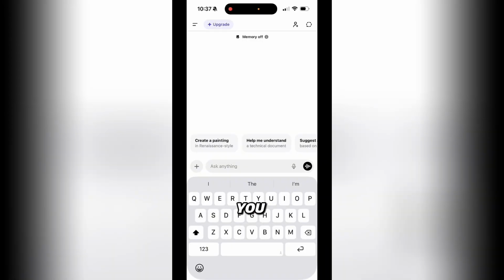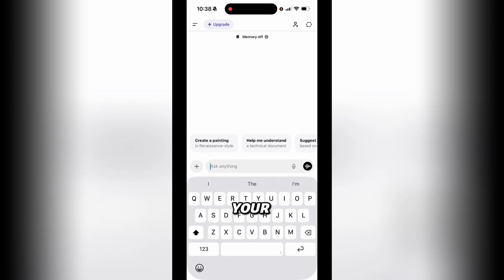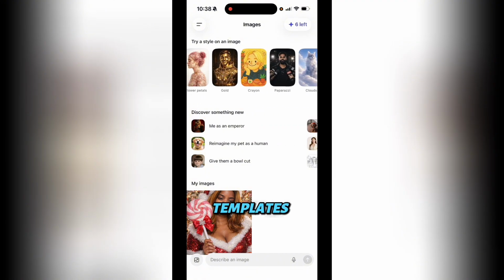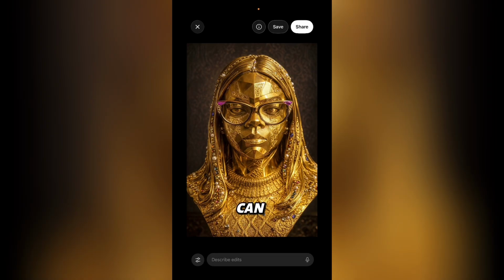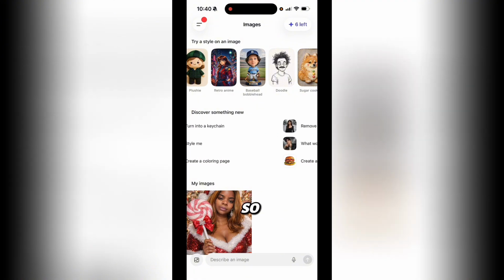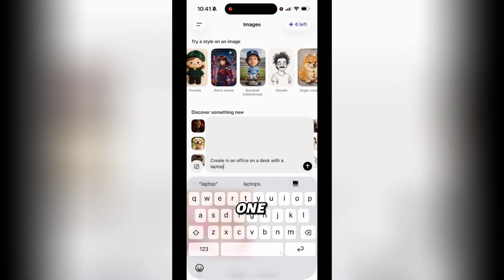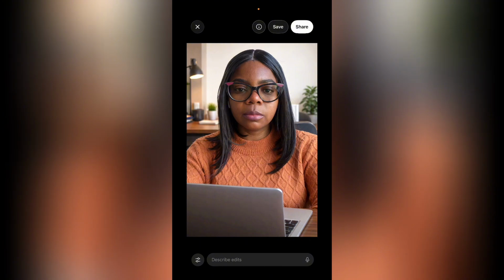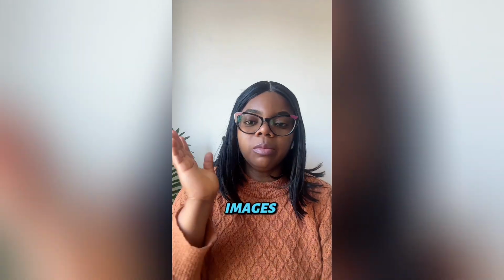Generate Stunning AI Images with ChatGPT in Minutes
In this video, I'll show you exactly how to create your very first AI-generated image using ChatGPT — no design skills, no expensive software, just a few simple prompts!
Whether you're a complete beginner or just curious about AI art, this step-by-step guide will walk you through everything you need to know to get started today.